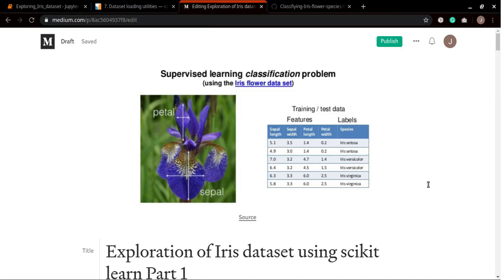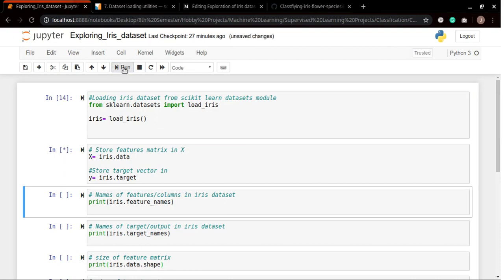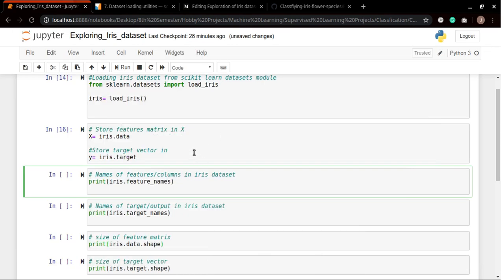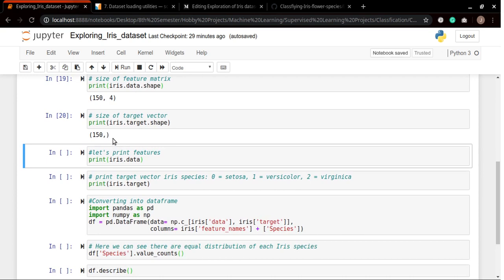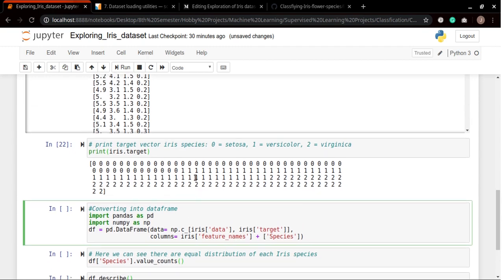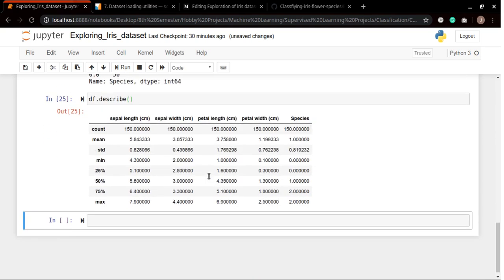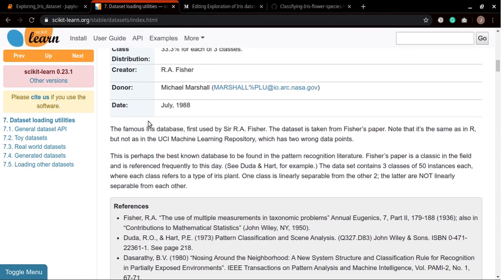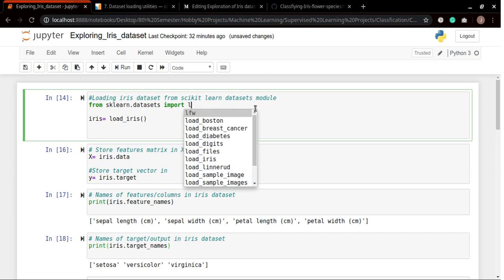How to load datasets in scikit learn python ?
In this tutorial you will learn to load builtin datasets from scikit learn builtin datasets module and explore iris flower species dataset .

For beginners to get familiar with machine learning project !
Let's make Iris classification app from scratch :)

Tutorial Series :

Part 0

Part 1

Part 2

Part 3

Final Part :)

Learn, Create, and Share!  Don't forget learning is FUN :)